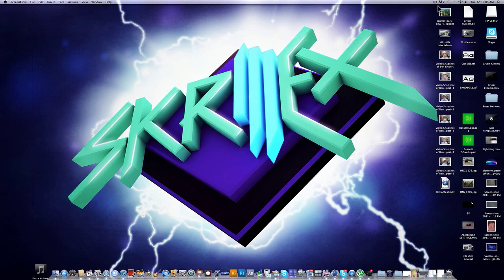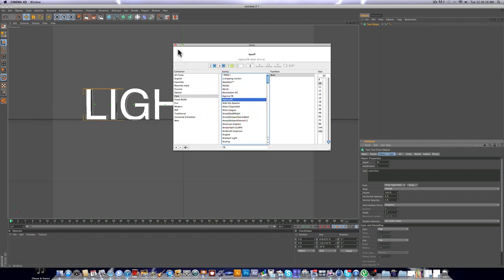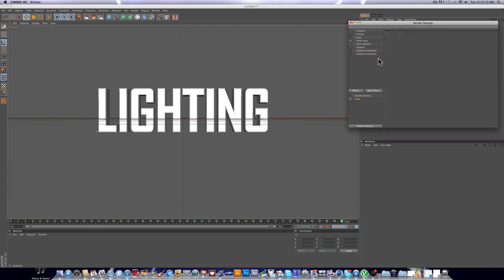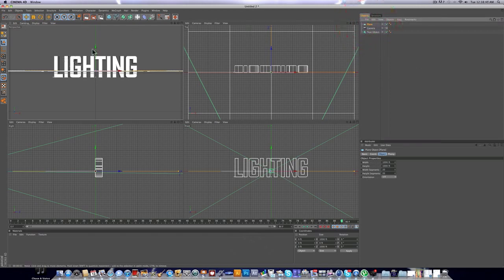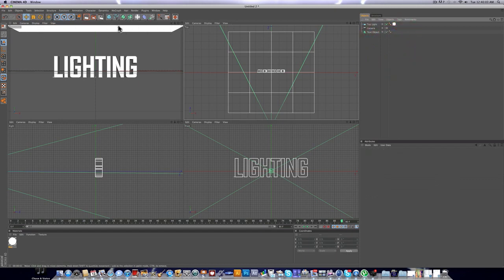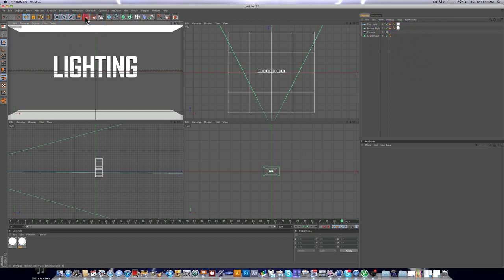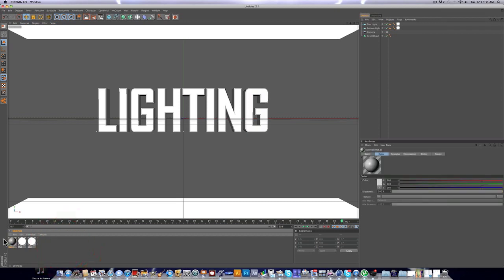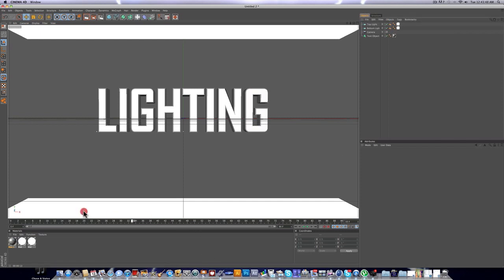Cinema 4d Lighting Tutorial | by IModernArts